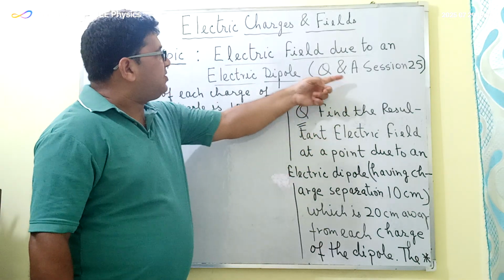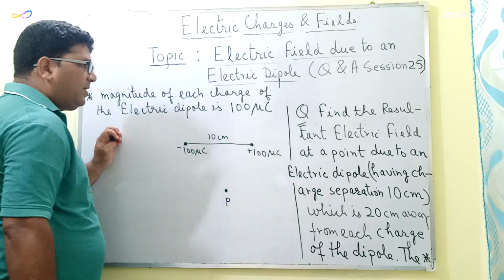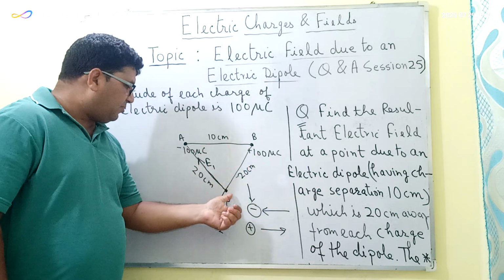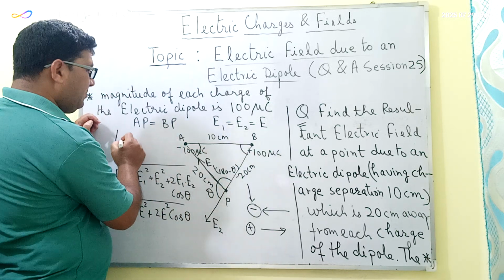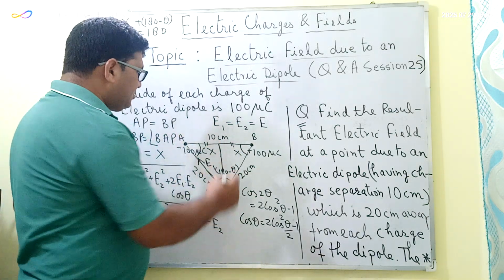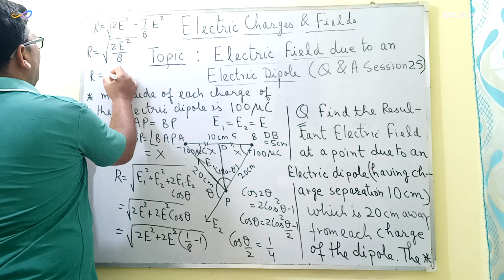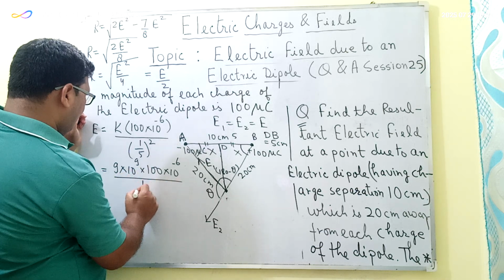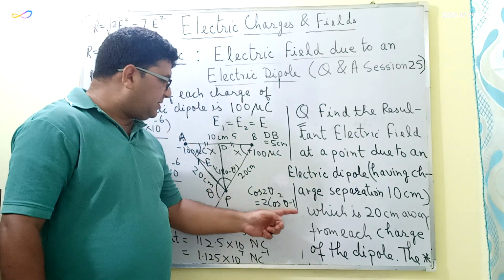How Electric Dipoles Generate Electric Fields: A Simple Explanation - Question & Answer Session 25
🌟 **How Electric Dipoles Generate Electric Fields: A Simple Explanation ** 🌟

In this video, we will understand how Electric Dipoles generate electric fields.

- **Definition of Electric Dipoles**: Discover what an electric dipole is and its components – positive and negative charges separated by a certain distance.
- **Mathematical Calculation of Resultant Electric Field due to an Electric Dipole

- **Real-world Applications**: Electric dipoles are found in nature and technology, from molecular structures to antennas.

- **Key Equations and Concepts**: Learn essential formulas needed to calculate electric fields produced by dipoles.This includes equation for measuring the Intensity of Electric Field, Basic Trigonometry and Parallelogram Law of Vector Addition.

- Students studying physics or chemistry.
- Educators looking for teaching resources.
- Anyone interested in learning Classical Physics

Hope this session will provide a good understanding of basic concepts pertaining to finding the Electric Field due to an Electric Dipole